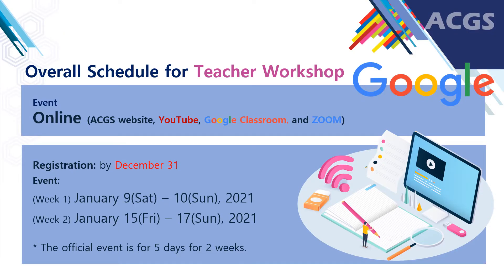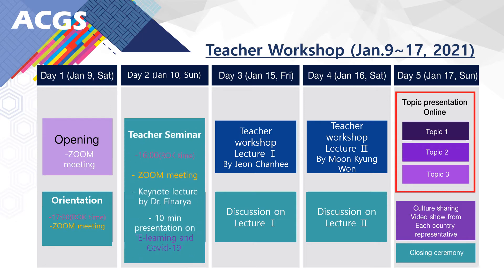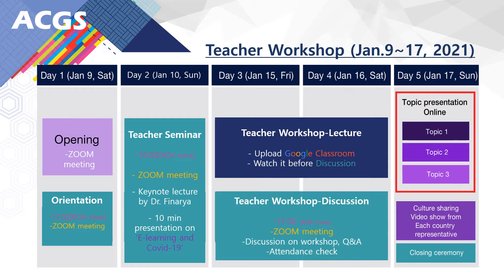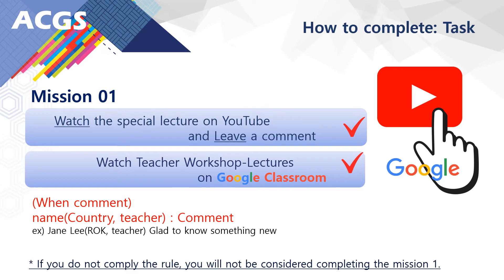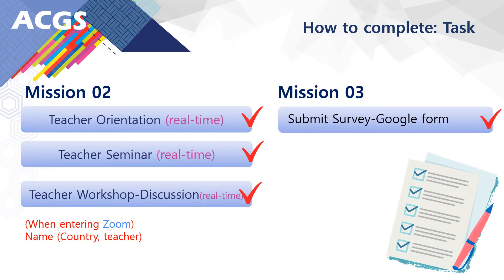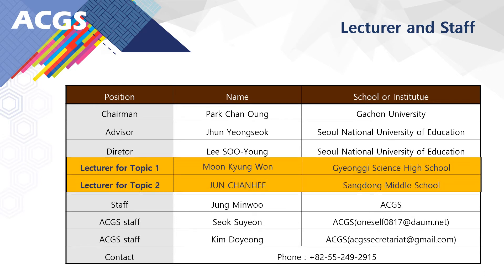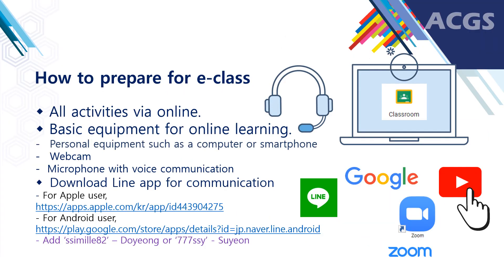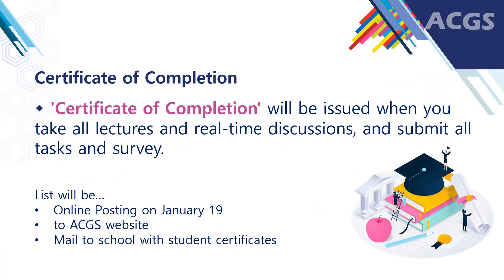The 12th Online-Teacher Workshop for the Gifted in Science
This is a teacher workshop guide.